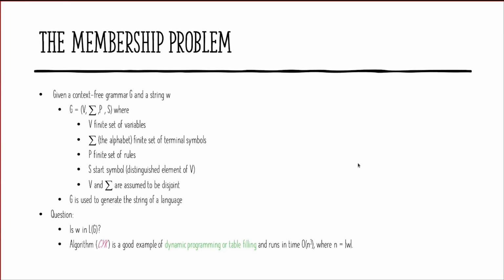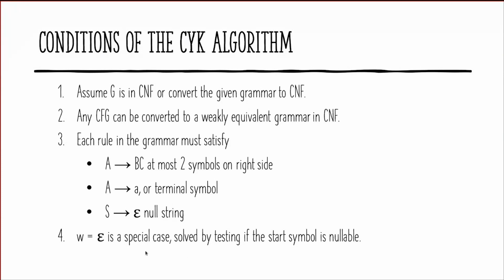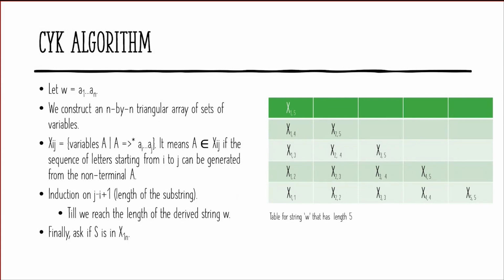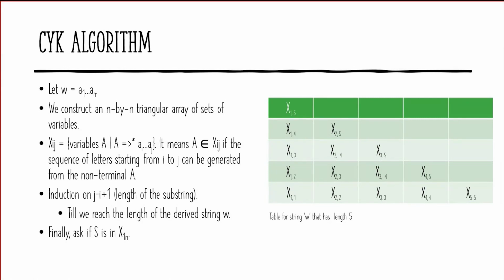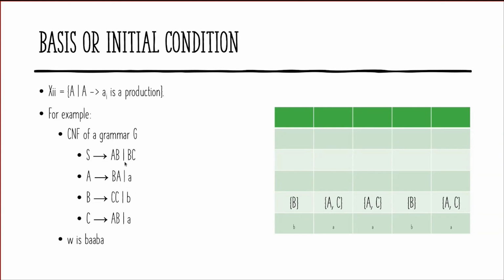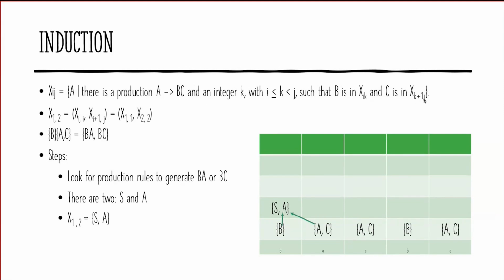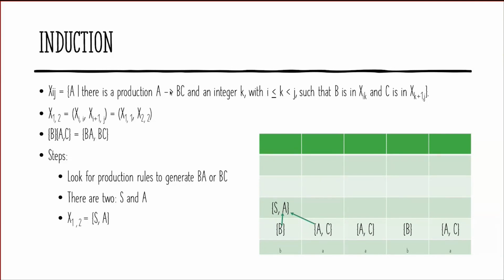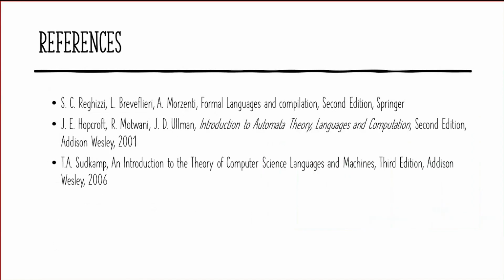CYK Algorithm and the Membership Problem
Explanation of the CYK algorithm to solve the membership problem.